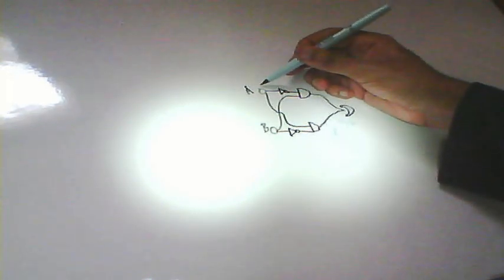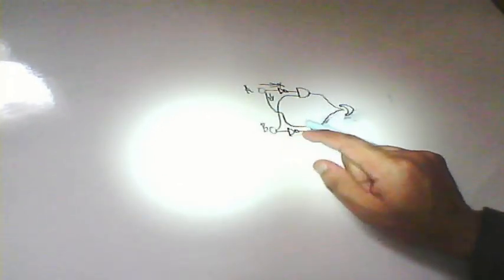Logic and Programming ep. 2: XOR gates